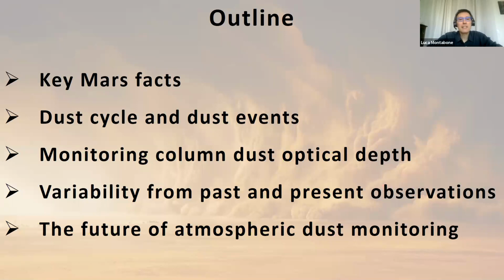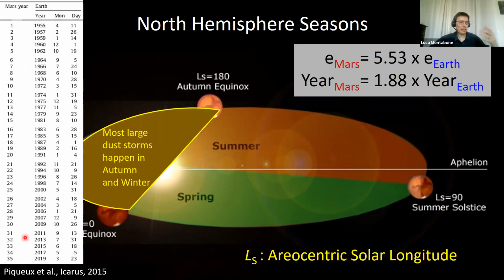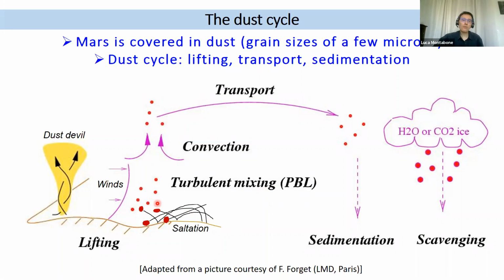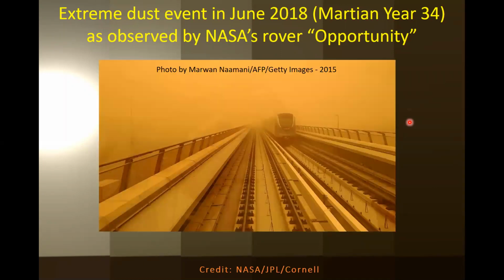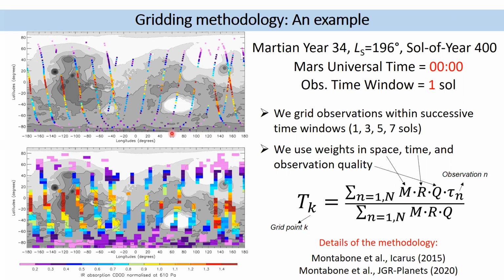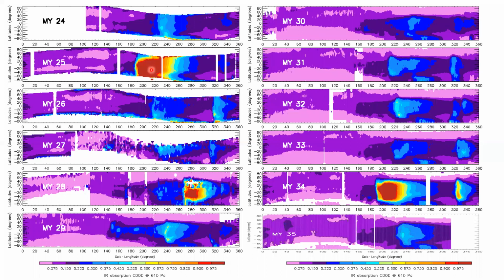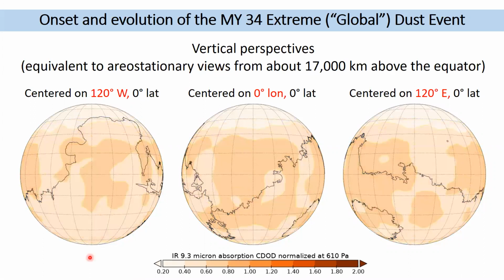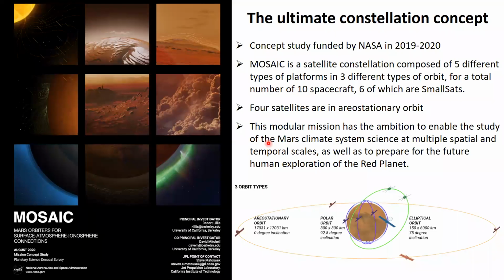Luca Montabone: Monitoring Atmospheric Dust on Mars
Space Science Webinar Series